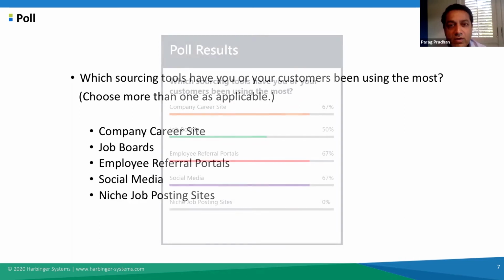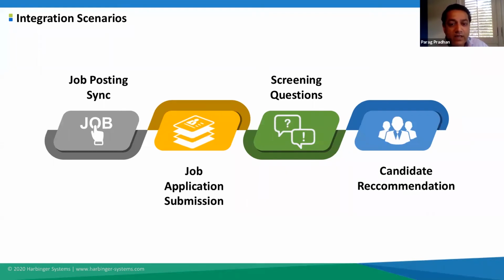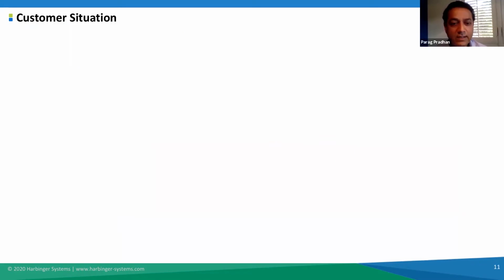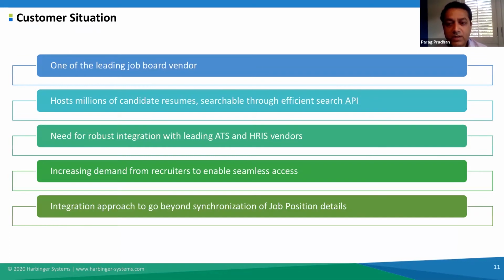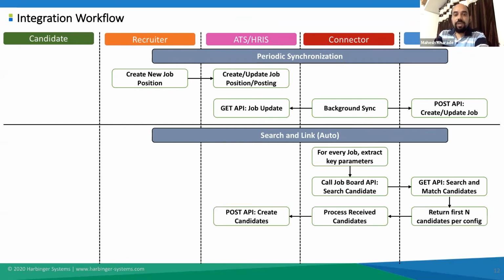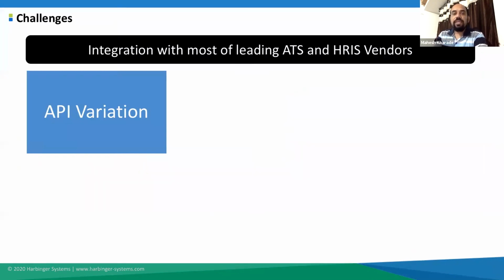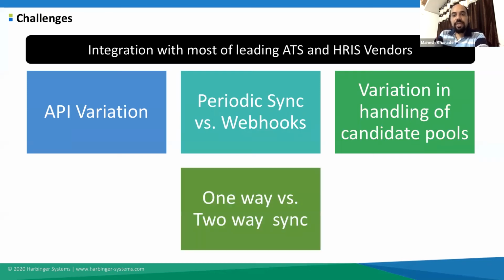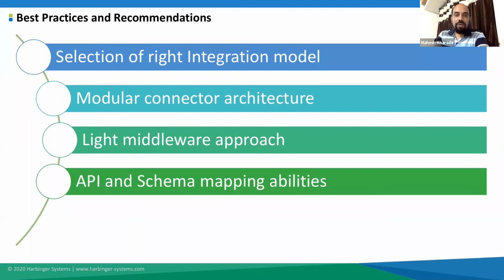Session 4: How to Expand Your Recruitment Database with Job Board Integrations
In this session of Masterclass Integration series, Maheshkumar Kharade and Parag Pradhan, focused on integration scenarios between different talent acquisition solutions and sourcing tools. In the current job market, more than 70% percent of eligible candidates are part of a passive candidate pool. To effectively find and target such candidates, multiple sourcing applications and channels are the best media. And a seamless integration between ATS/HRIS platforms and sourcing tools is the key to source eligible candidates from this passive pool.
Key Takeaways:
- Integration scenarios between ATS/HRIS and Candidate Sourcing Platforms
- Walkthrough of integration between ATS/HRIS and Job Board
- Best practices to follow while integrating with sourcing tools